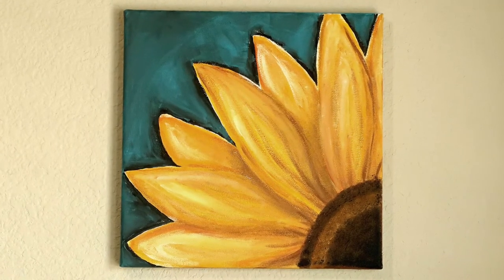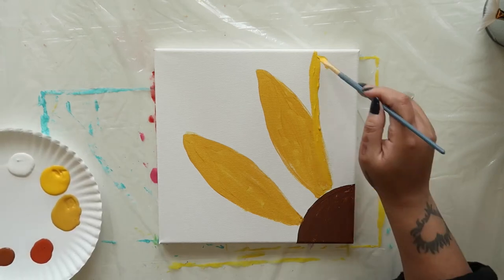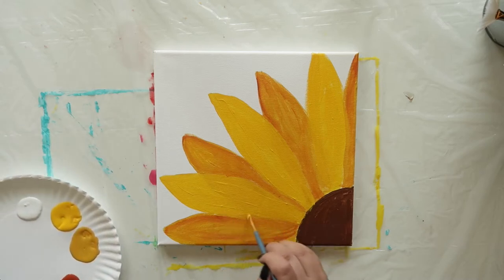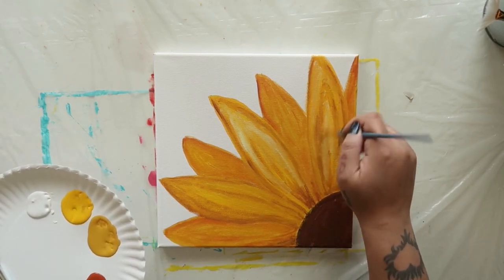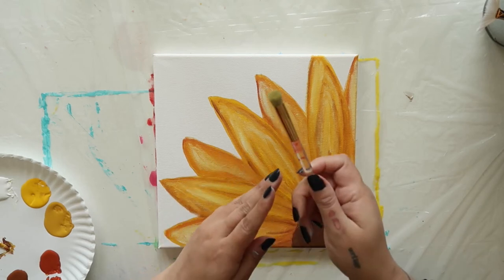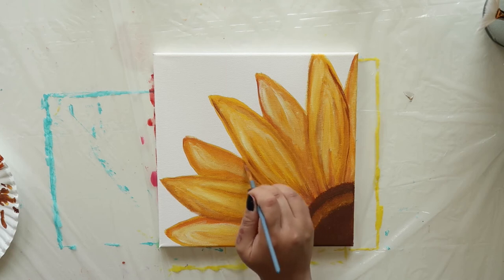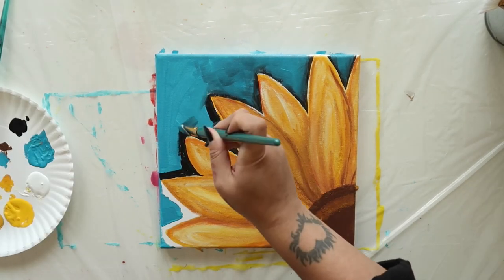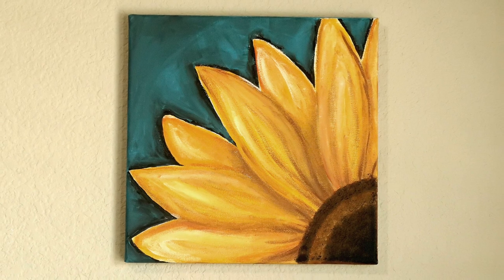Fall Sunflower STEP-BY-STEP Painting Tutorial for Beginners | FREE & Easy Acrylic Art Lesson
Learn how to paint this pretty sunflower on today's video tutorial. It's the perfect art project for new painters. Enjoy!

Thanks for supporting my art channel!!